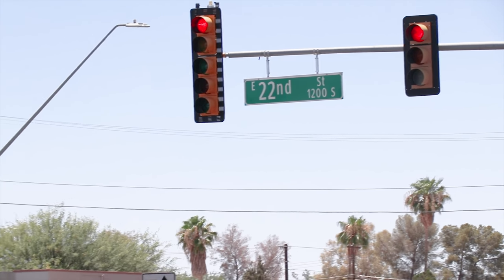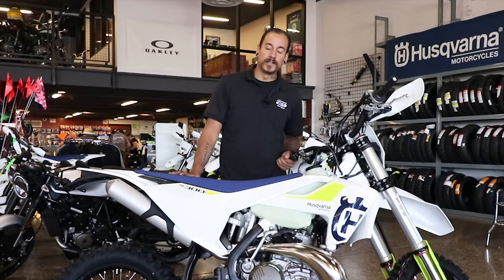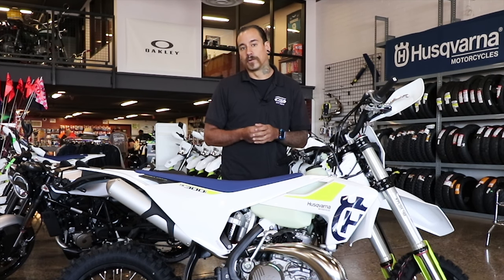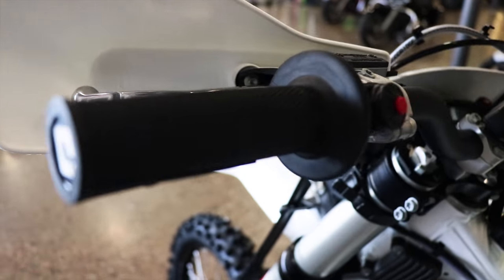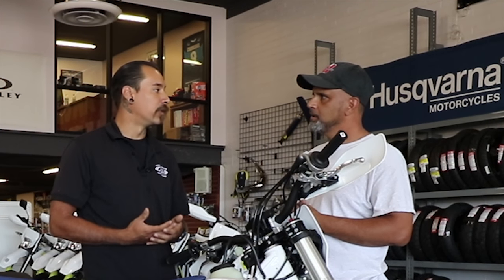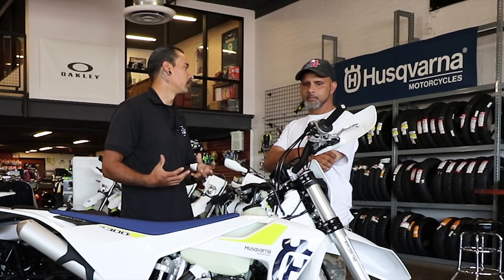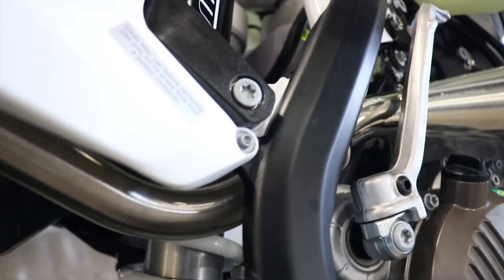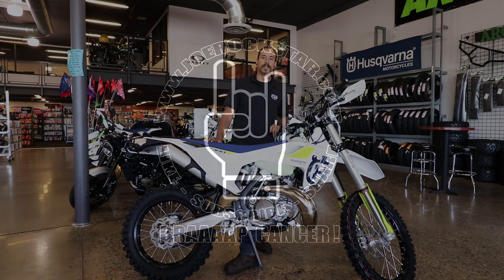The Husqvarna TE 300i | Two Stroke Fuel Injection!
Looking for a replacement for the 500 and I came across this interesting gem. Guess I should add it to the list!

Thanks to Cycle Skis and ATV Tucson for the insight.